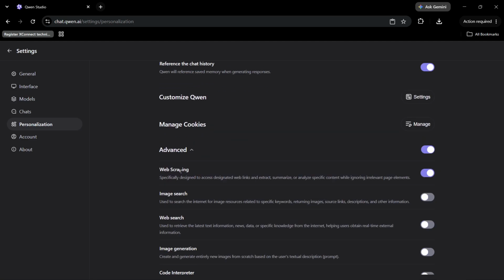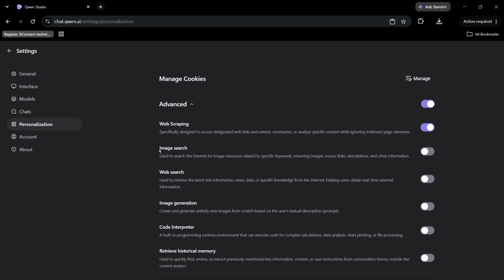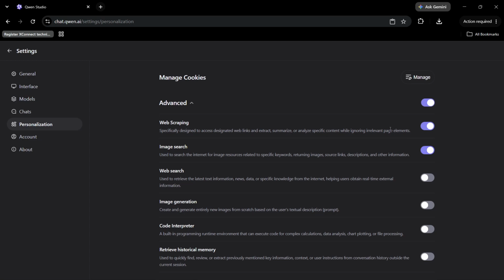How To Enable Image Search In Qwen AI 2026: The Ultimate Complete Step By Step Vision Guide!!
Welcome back to ProgrammingKnowledge2! In today’s highly requested, full-length artificial intelligence and software engineering tutorial, we are unlocking the ultimate multimodal superpower in the 2026 ecosystem: how to enable image search, reverse visual lookups, and visual data processing in Qwen AI.

Whether you are a final-year B.Tech CSE student analyzing architectural diagrams for a cybersecurity audit, or a product analyst trying to scrape and categorize competitor UI screenshots, text-only LLMs are completely obsolete. You need an AI that can see. In 2026, Alibaba Cloud unleashed their massive Vision-Language updates, specifically with the Qwen2.5-VL and Qwen3.7-Plus models. However, if you simply try to paste an image into a standard text model, the interface will reject it. You must know how to explicitly enable the visual agents and configure the web search plugins to execute live reverse-image queries.

In this ultimate, complete step-by-step developer guide, we are going to break down how to activate multimodal engines in the web UI, how to combine vision with web search, and how to programmatically process image arrays using the official Python SDK!

Step 1: Selecting the Multimodal Vision Engine
If you are using the browser-based Qwen Web Studio, image search is not a hidden settings toggle; it requires initializing the correct foundational agent. We will navigate to the model selection dropdown at the top of your chat window. You must switch from the standard text-only models to a multimodal agent like 'Qwen3.7-Plus' or 'Qwen2.5-VL'. The moment you make this switch, the UI dynamically updates, revealing the file attachment and image upload icons directly inside your prompt bar, allowing you to feed raw pixels into the context window.

Step 2: Activating Search-Augmented Visual QA
Uploading an image is only half the battle. If you want the AI to perform a true "image search" or reverse visual lookup, you must give it internet access. We will navigate to the plugin dashboard and toggle the "Web Search" integration. Now, you can upload a screenshot of an unknown software architecture or a strange terminal error and prompt Qwen to "Search the web to identify this exact visual layout." The Qwen visual agent instantly translates the image into dense vectors, generates highly specific search queries, and cross-references your uploaded image with live internet databases!

Step 3: Programmatic Image Input via Qwen API
For backend software engineers, you cannot rely on drag-and-drop web interfaces. We will open our Python IDE to build a custom visual pipeline. First, we will install the official 'qwen-vl-utils' and Hugging Face 'transformers' libraries. We will write an inference script that structures a messages array specifically for vision. You will learn how to pass an image object formatted as a local file path or a direct remote URL. We will configure the API payload to seamlessly pass these image tensors to the Qwen2.5-VL engine, allowing your Python backend to completely analyze and "see" visual data autonomously.

Step 4: Automating Image Extraction and Analysis via CLI
Building on our previous web scraping tutorial, we will combine web scraping directly with vision capabilities in the Qwen Code CLI. We will instruct your terminal AI agent to execute a Python web scraper that navigates to a target URL and extracts every single image link on the page. Then, instead of just saving the links, we will pipe those image URLs directly into the Qwen Vision model. The AI will sequentially download, analyze, and describe every single scraped image, outputting a perfectly formatted JSON array documenting the entire visual contents of the website!

Step 5: Extracting Text from Images with Native Rendering
Finally, what if you are searching for specific data trapped inside an image? We will explore Qwen's native text rendering and OCR capabilities. We will feed the model high-resolution screenshots of product pricing tables. Because Qwen's vision architecture natively understands complex layouts and multi-line semantics, it can perfectly extract the text and convert the screenshot directly into a raw Markdown table or CSV file, completely eliminating the need for manual data entry in your product analyst workflows.

Mastering image search and visual intelligence inside the Qwen ecosystem bridges the gap between text and reality, turning your AI agent into an unstoppable multimedia machine in 2026.